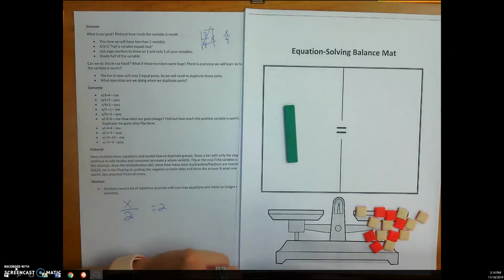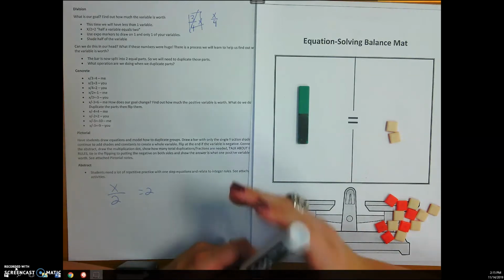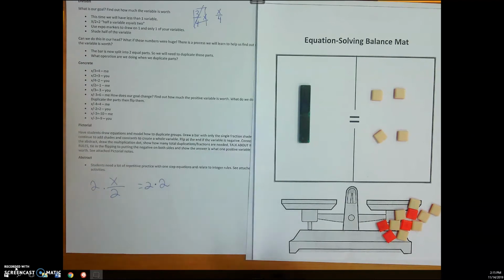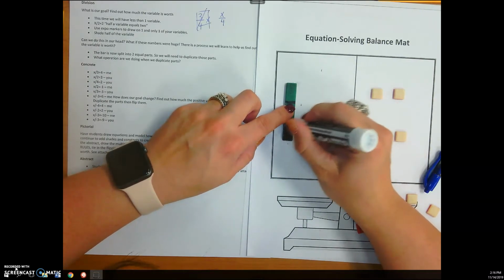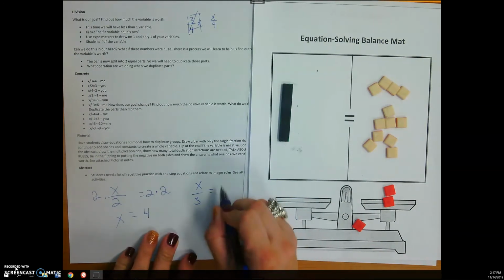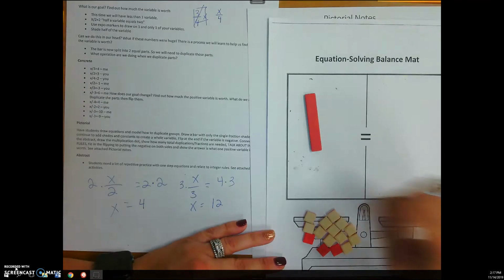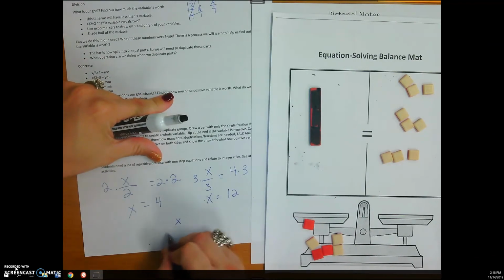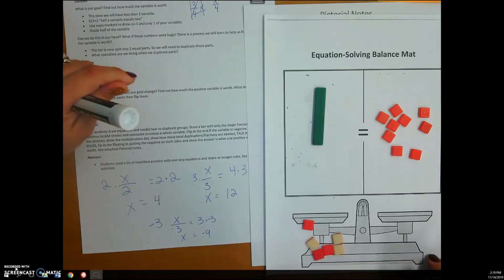6th Grade Modeling Multiplication Equations